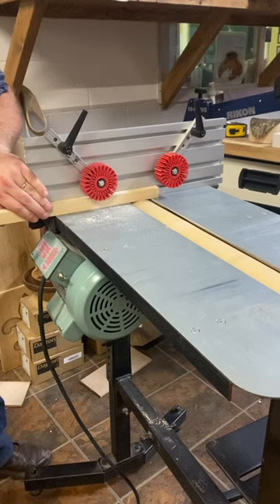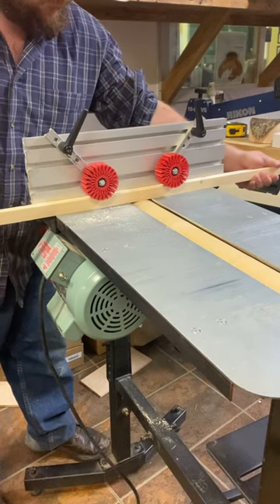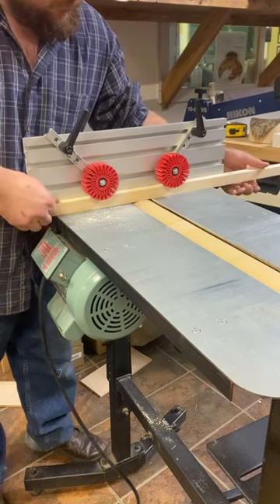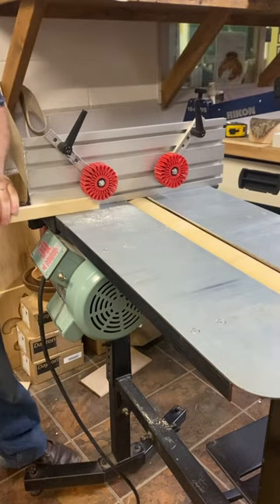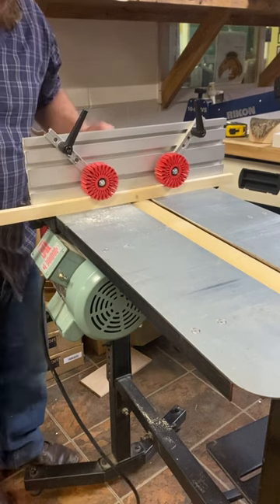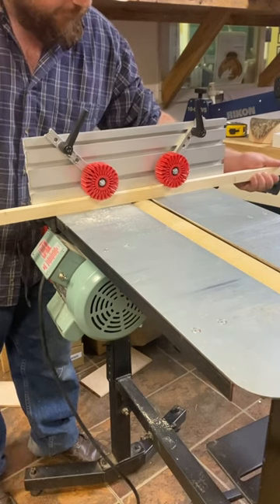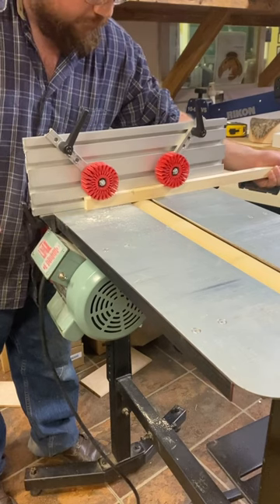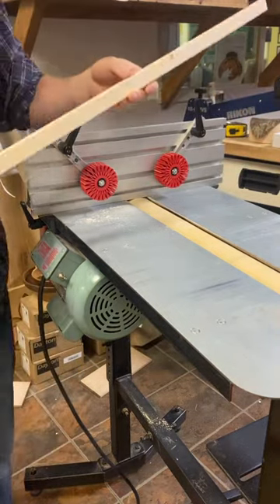Using a Fence and Feather Wheels on the Flatmaster!